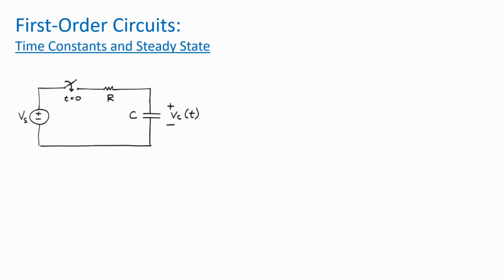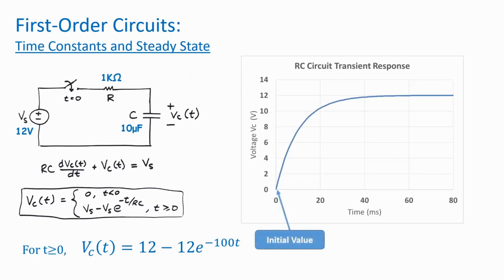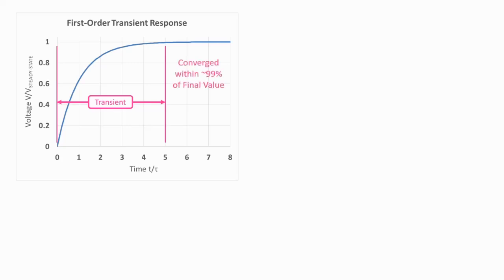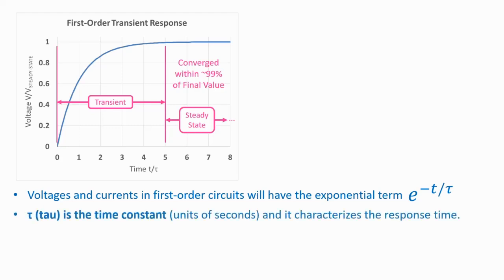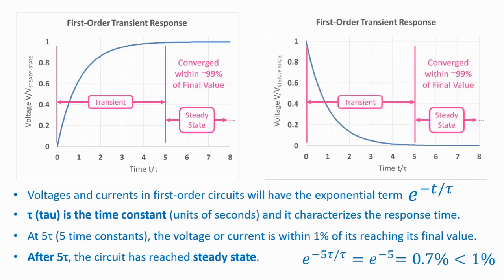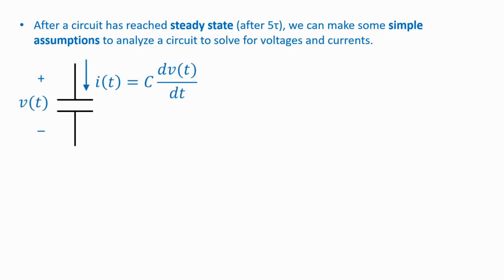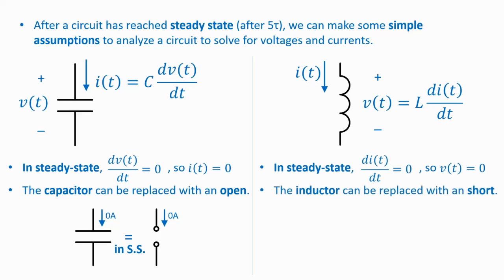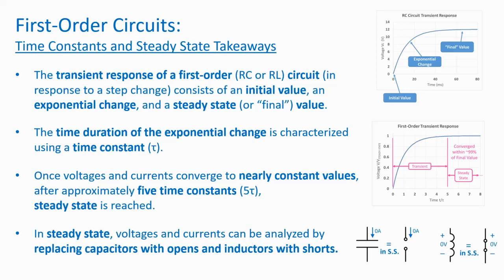First-Order Circuits - Time Constants and Steady State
An explanation of characterizing first-order circuit convergence time using time constants, and analysis of an RLC circuit in steady-state .